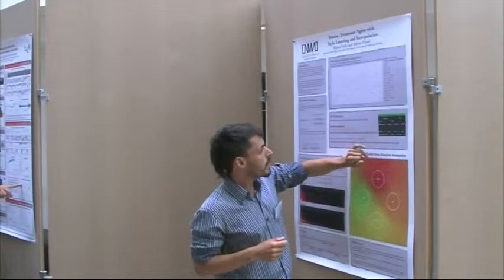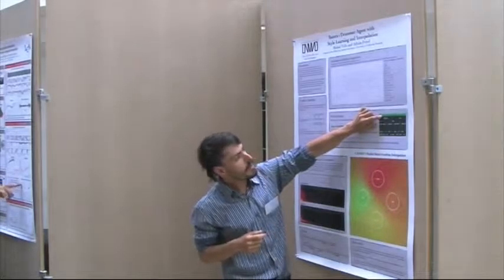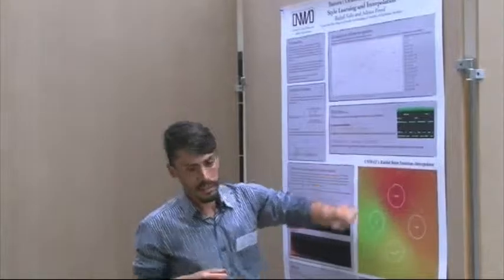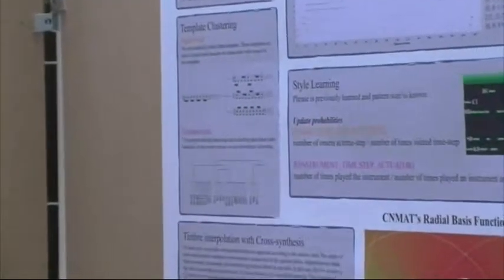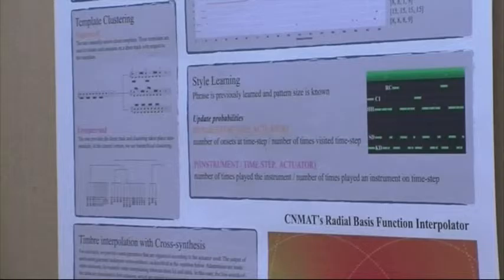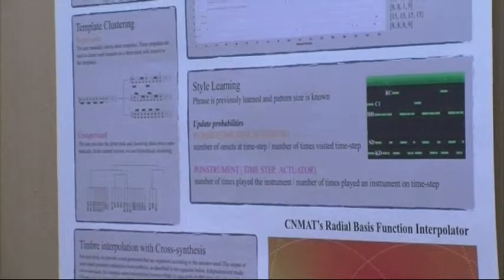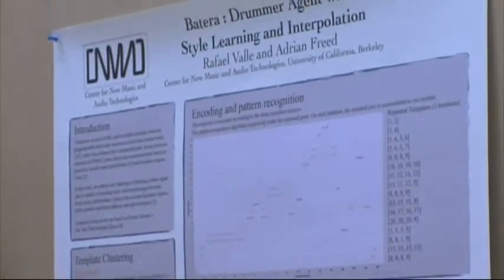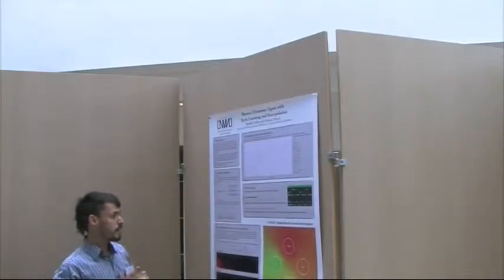CSMC15 - Poster presentation, Rafael Valle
Batera: Drummer Agent with Style Learning and Interpolation. Rafael Valle and Adrian Freed

This presentation was given at the Study Day on Computer Simulation of Musical Creativity. The Study Day was hosted at the University of Huddersfield on Saturday 27 June 2015.